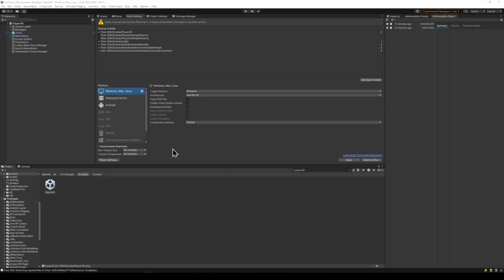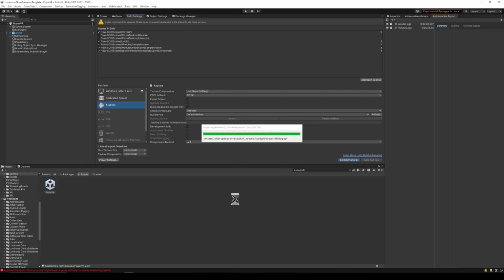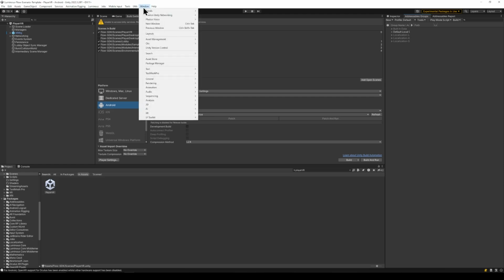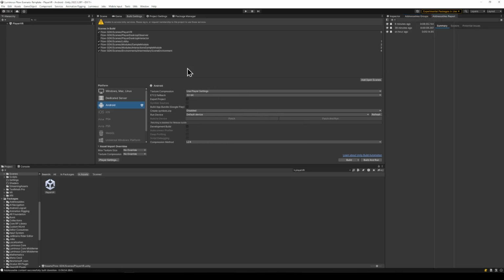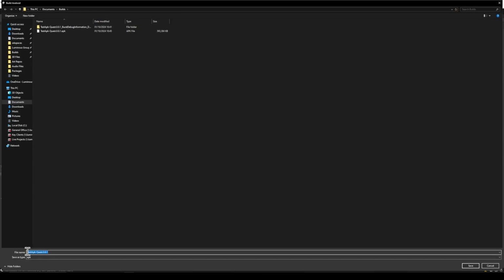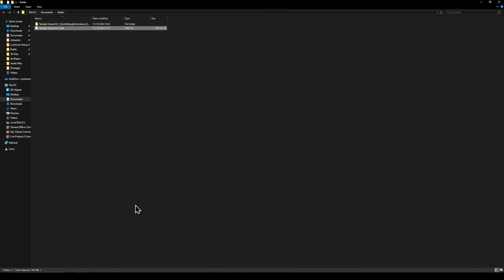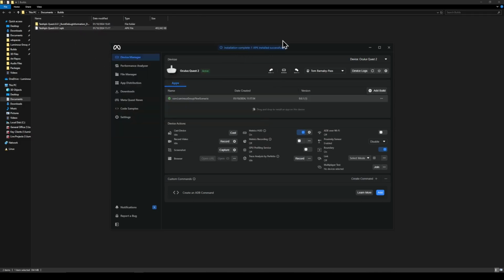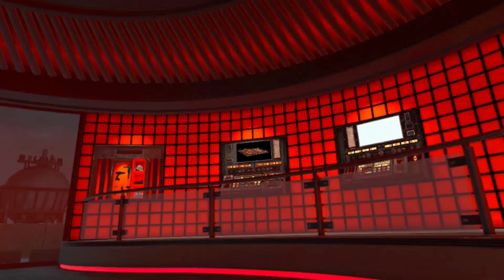FLOW Intermediate: Creating a build for the MetaQuest VR Headset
In this video, you'll be shown how to create a build for the MetaQuest VR headset when creating your VR training applications.